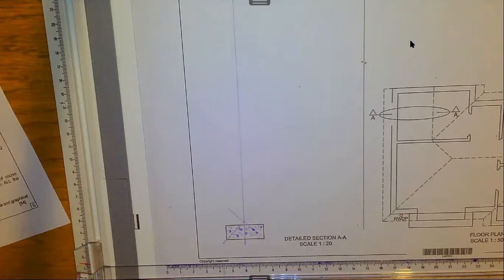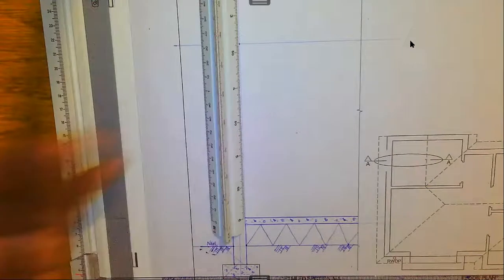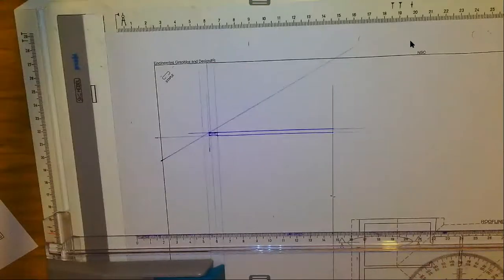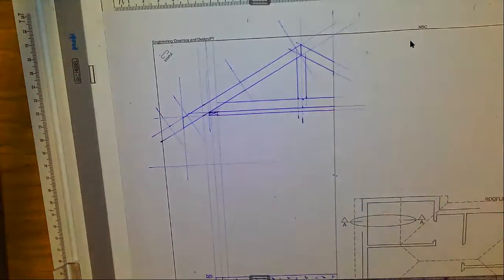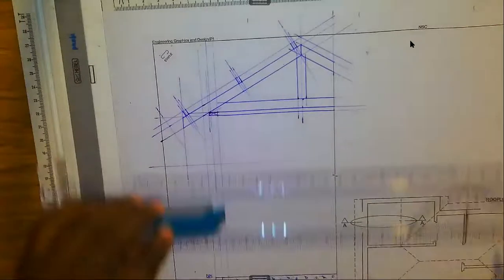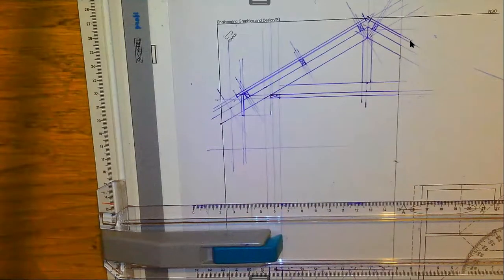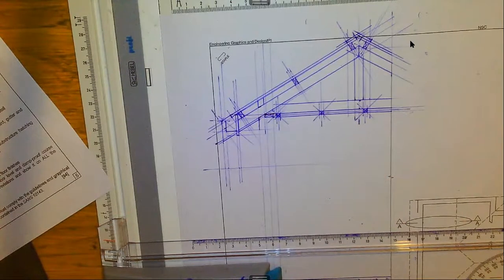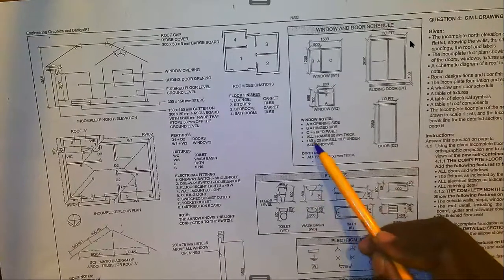Grade 12 - EGD | Civil Drawing: Detailed Section